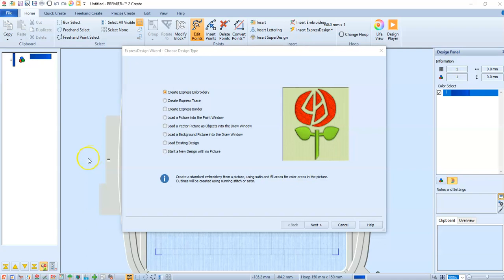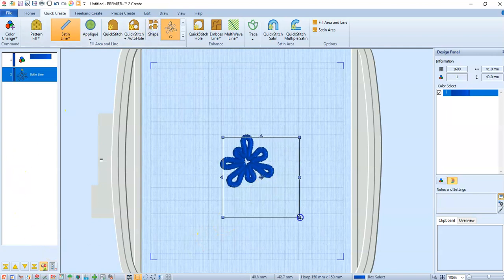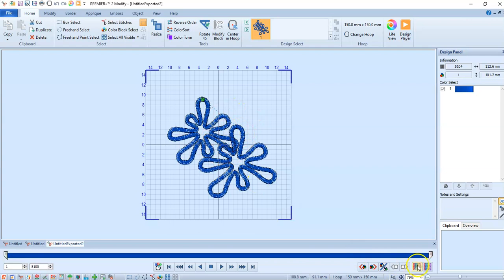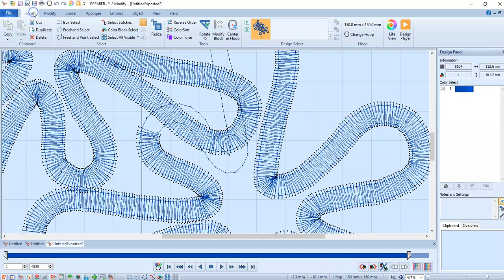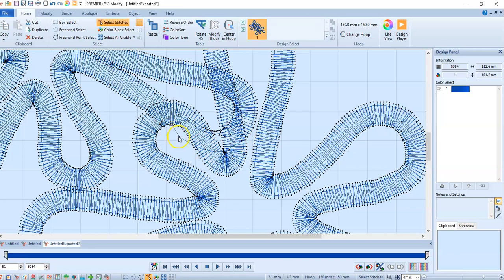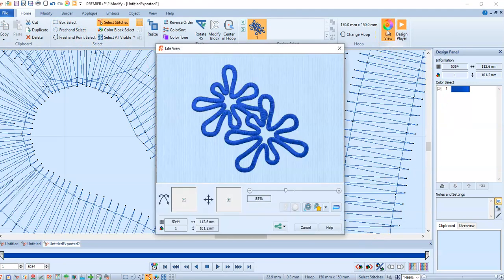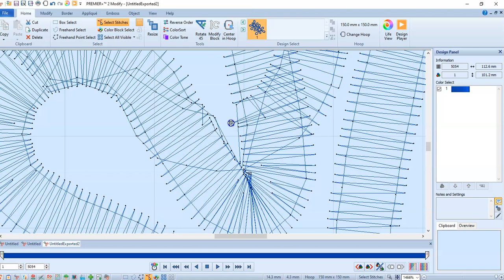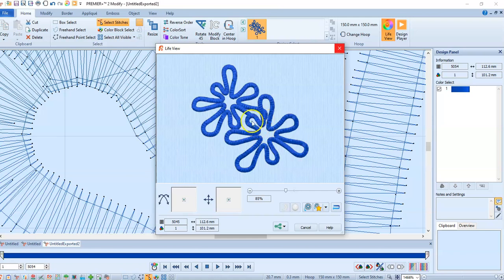Premier+2 Ultra (Modify)- Removing satin stitches that overlap.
So you just made an embroidery design in Premier+ Ultra. you look at the design in life view and say "oh dear, there are a bunch of lines that cross one another" - how do I correct that?" Or there are one or two stitches that totally stick out making a rough edge - "How do I correct that?" Modify in the Premier+ Ultra software will let you change stitches to suit your needs!